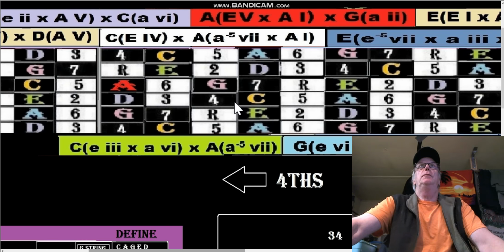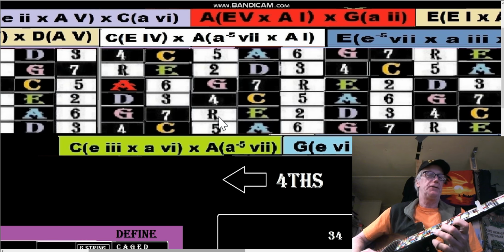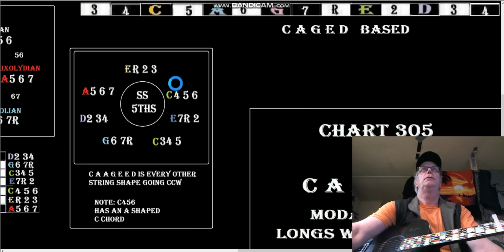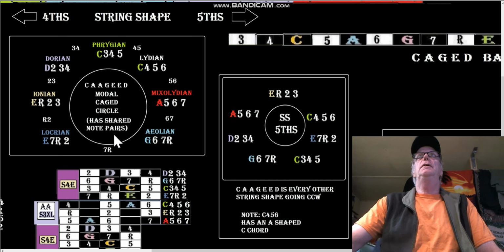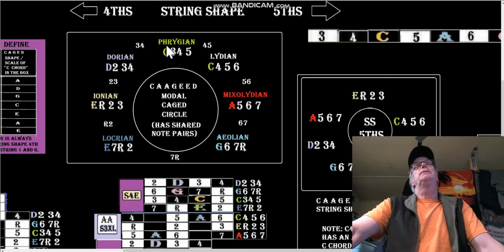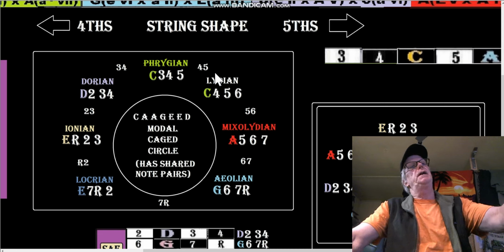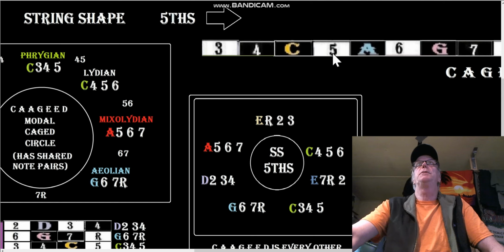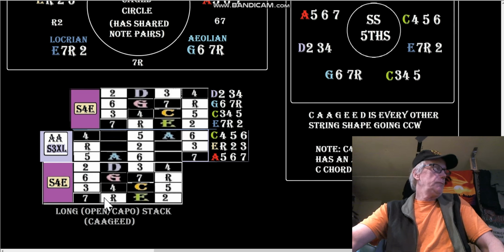Andys Free Guitar Charts Videos Lesson Charts 305 Part 5 of 8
Lesson Today (TGI Tuesday) Chart 305 New C A A G E E D Caged system lesson by Andy.  1 hr 15 m.  CAGED review included.
Facebook Group Link Put Together Instructions:

For the Full-length video and posted charts:
Visit Andy’s Free Guitar Charts Facebook Group:
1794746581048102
     See Ya There!